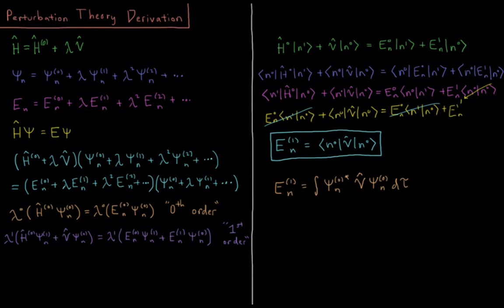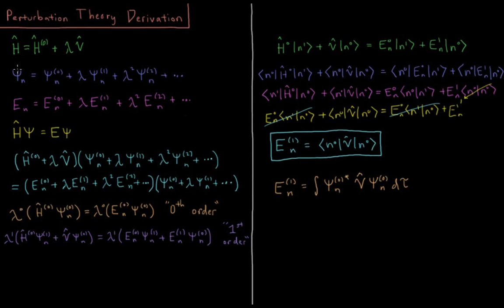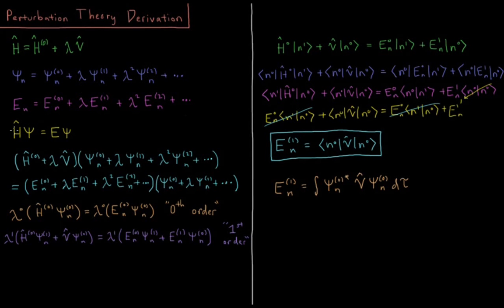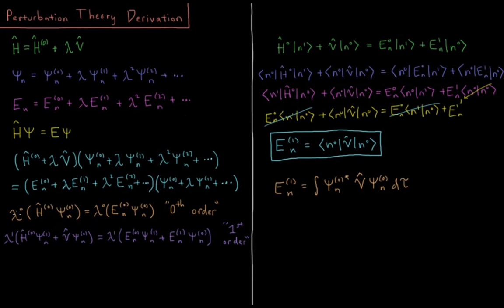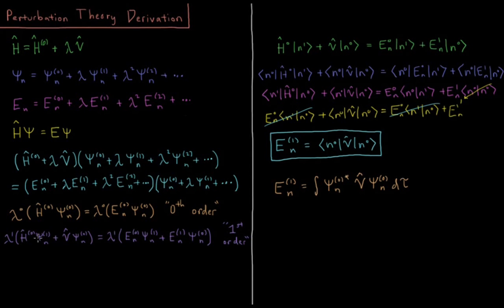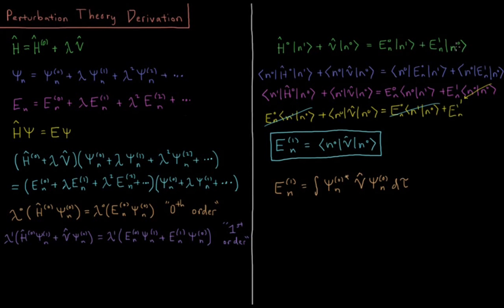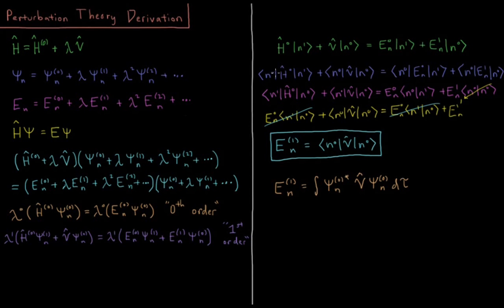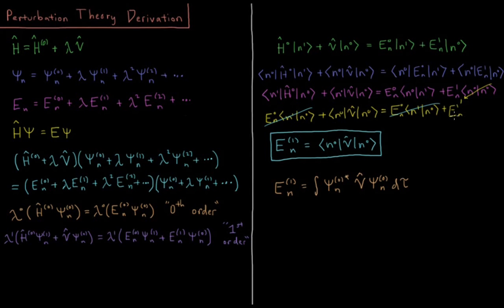Quantum Chemistry 8.7 - Perturbation Theory Derivation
Short lecture on the derivation of the 1st order perturbation theory energy.

Using the Schrodinger equation and the Hamiltonian with an adjustable perturbation parameter lambda, we can derive expressions for each order of perturbation theory. Here we derive the expression for the first order energy correction.

--- Video Links ---

--- Social Links ---

--- Equipment ---

Drawing Tablet: Wacom Intuos Pen and Touch Small

Drawing Program: Autodesk Sketchbook Express